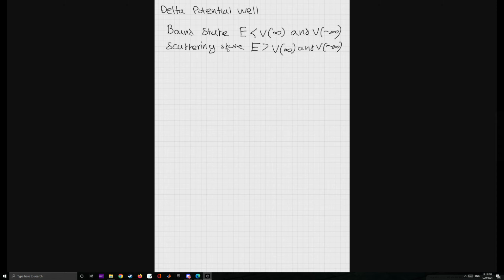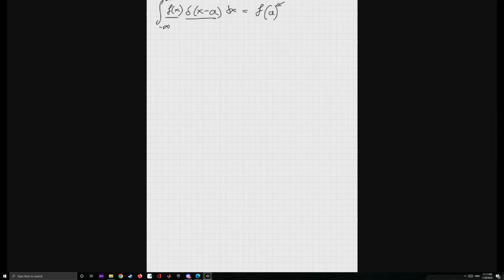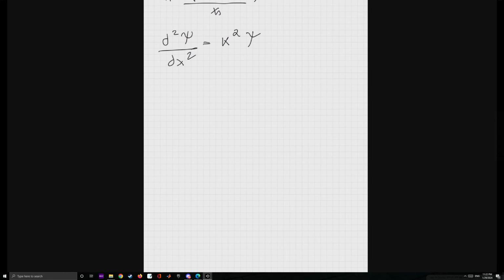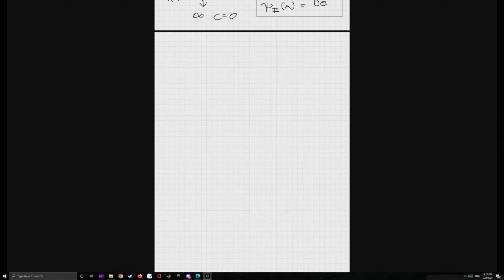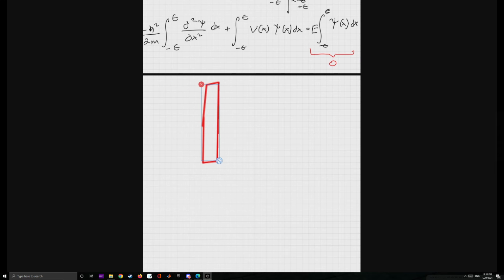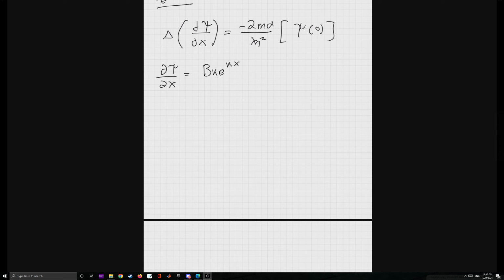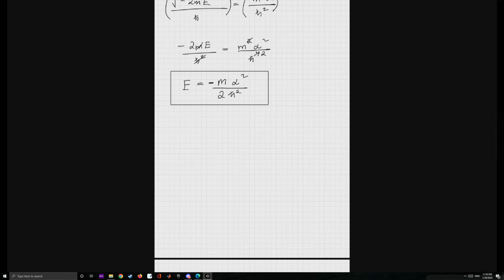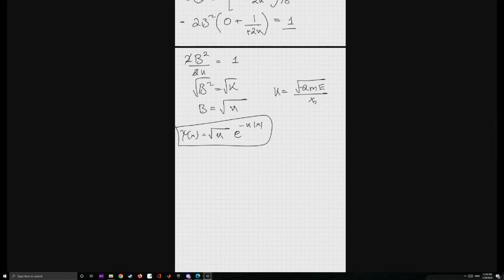Delta Potential Well